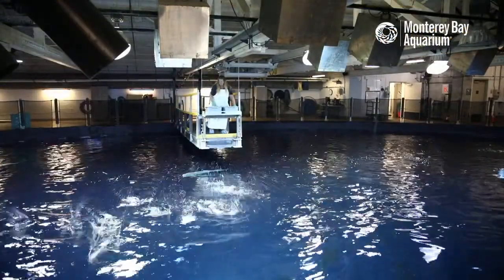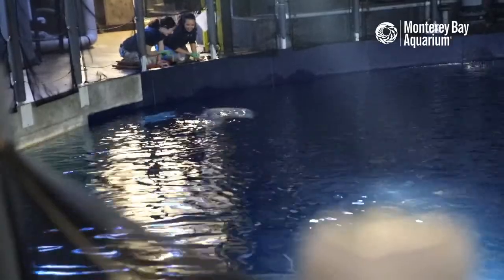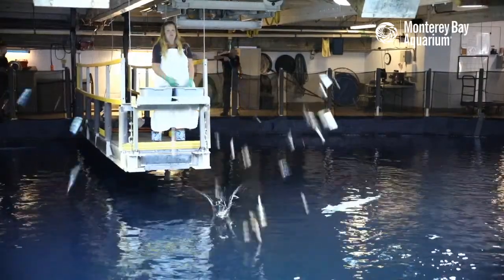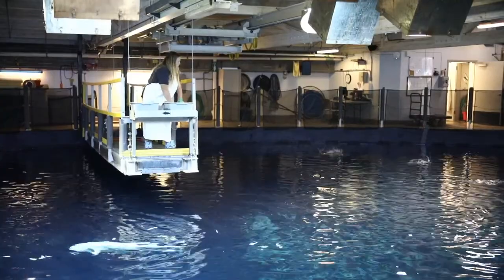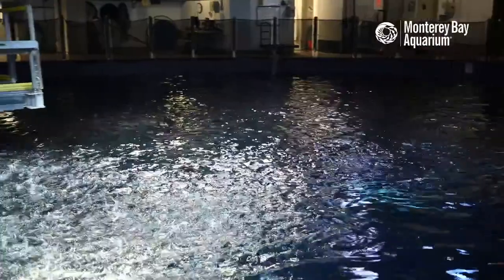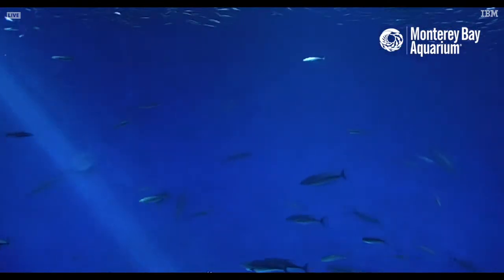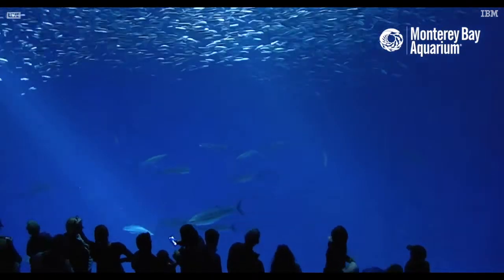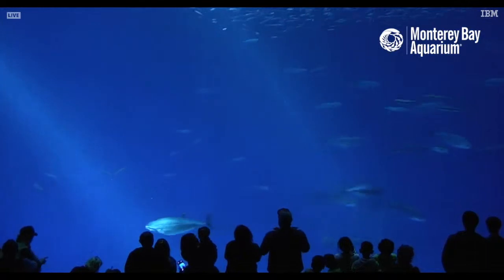Behind The Scenes of the Open Sea Feeding!! | Live From Monterey Bay!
Join Emily and Patrick on the social media team behind the scenes of the Open Sea feeding for the last week of National Seafood Month, with special guest Aquarist Anne!

Let us know if you like this kind of content!